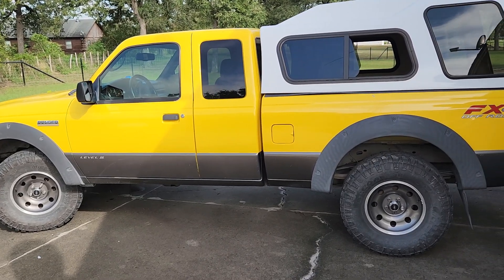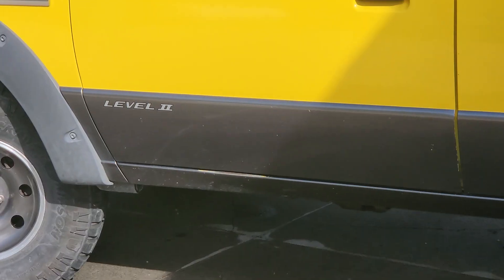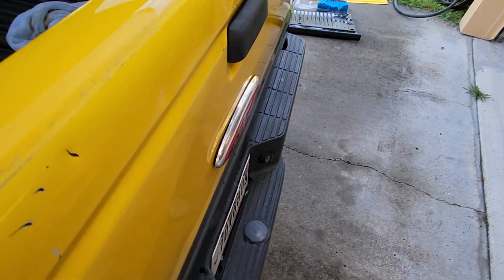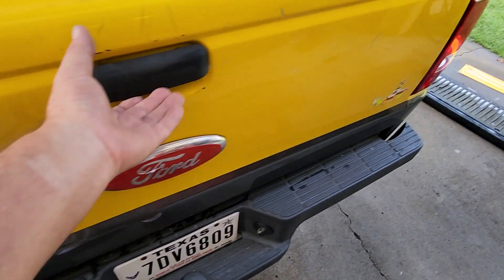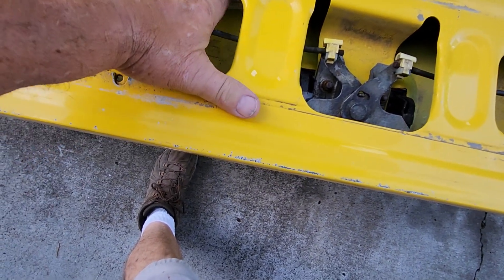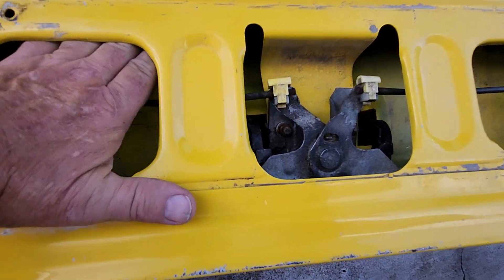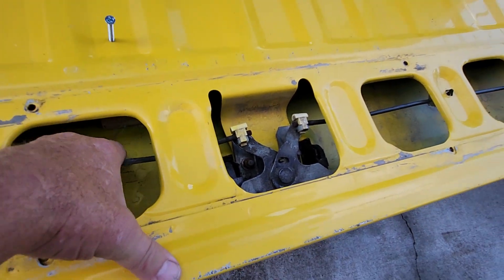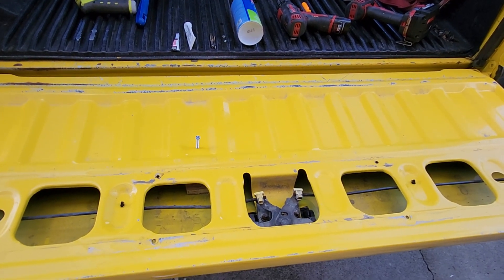2007 Ranger Tailgate Repair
How to stop that "oil can" effect on this Ford Ranger tailgate. I super glued the 2 nuts on both sides of the tailgate to best hold in place the repair.